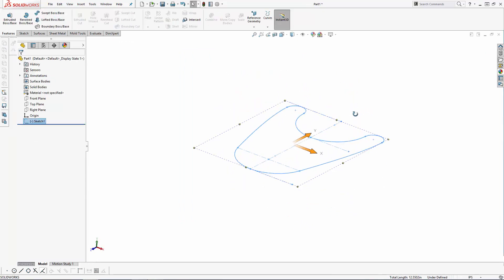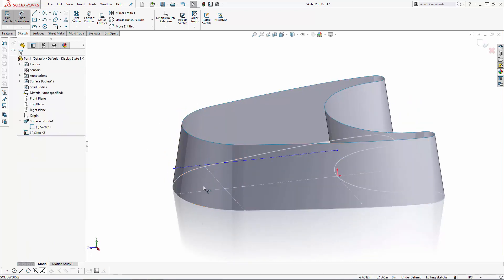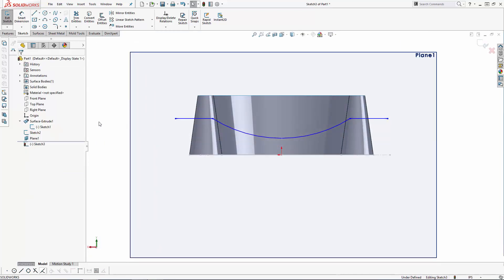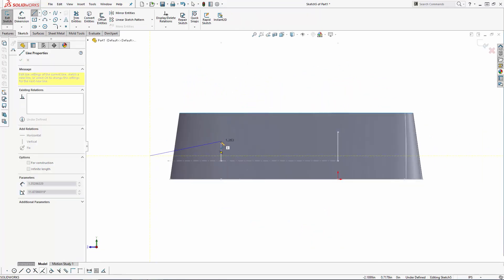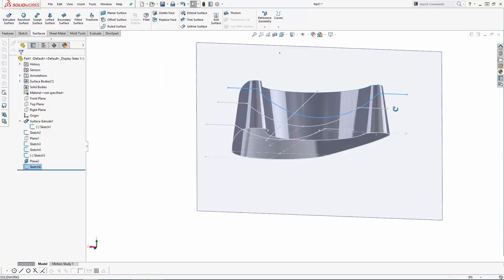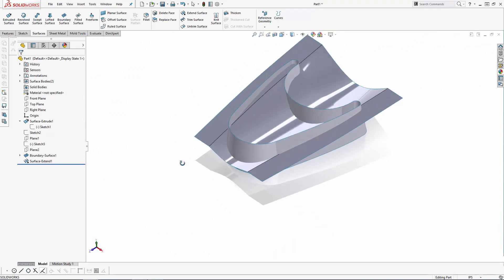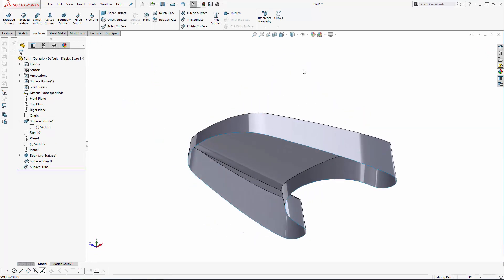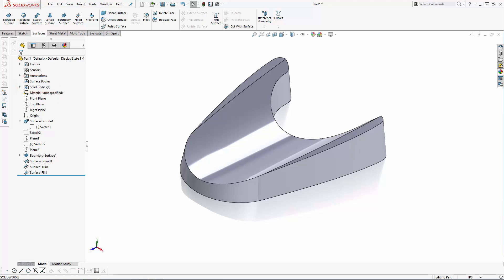SOLIDWORKS Football Kicker’s Tee - Part 1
SOLIDWORKS Football Kicker’s Tee - Part 1. This month we’re bringing you a 3-part tutorial series on designing a kicker’s tee using a combination of surfacing and essential modeling features.  Plus, we’ll be 3D printing the tee and taking a look at a unique way to add some color to your 3D prints.